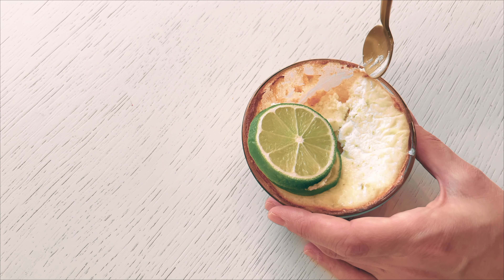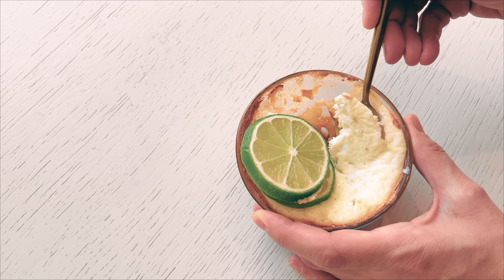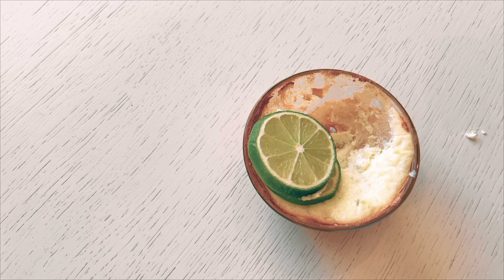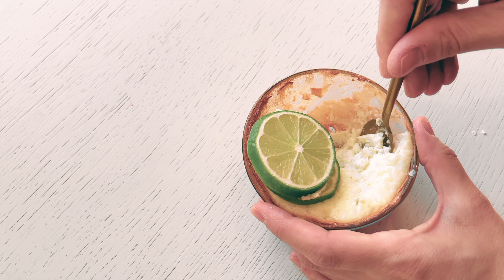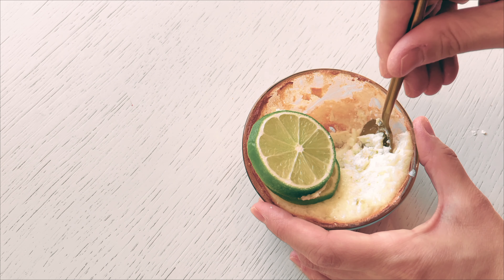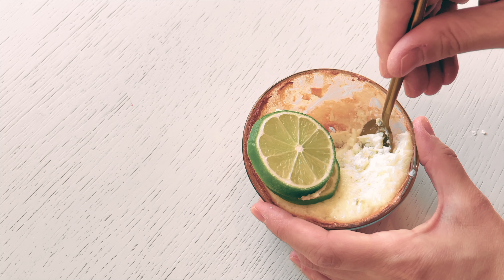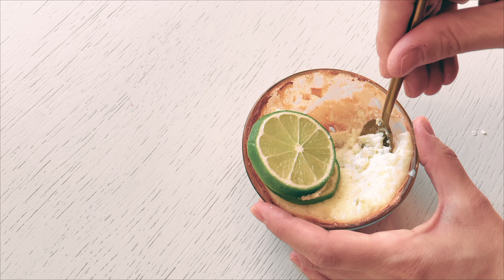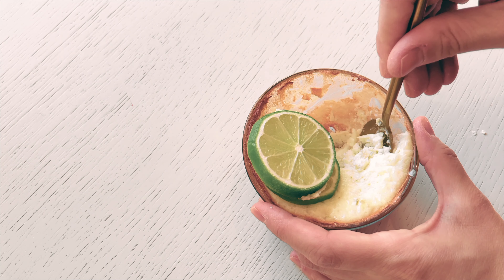Zesty Indulgence: Keto Key Lime Pie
Recipe:
Meringue Crust
- 1 egg white
- 1/8 tsp cream of tartare
- 1 tbsp sweetener
Bake 350F 8 min

- 2 egg white
- 1 tbsp key lime zest
- 1 tbsp lime juice
- 1/4 cup yogurt
- 1/4 cup sweetener
Bake 350F 108 min

Macros for the pie:
85 cal, 0g Fat, 2g Carb, 0g net Carb, 16g Protein